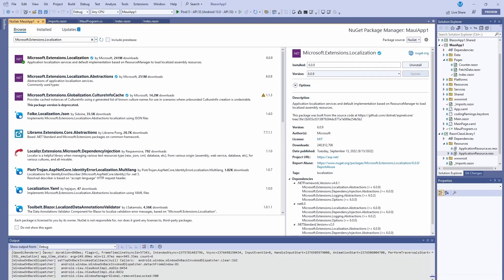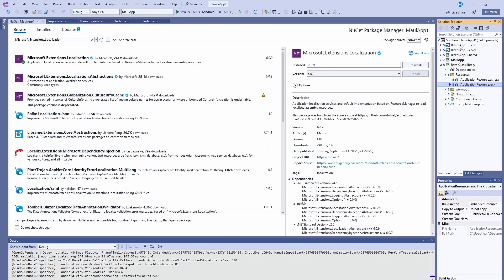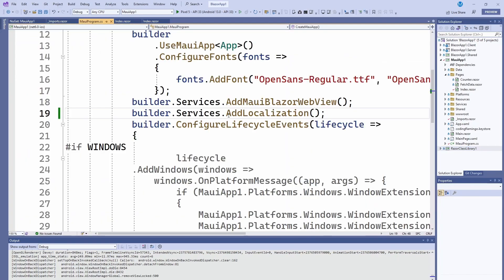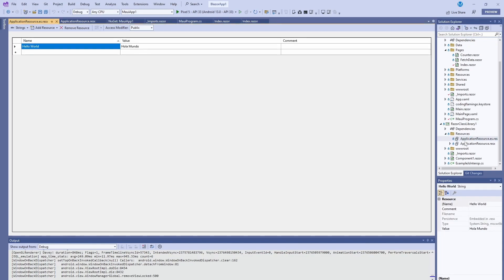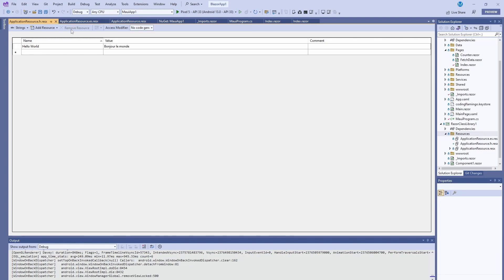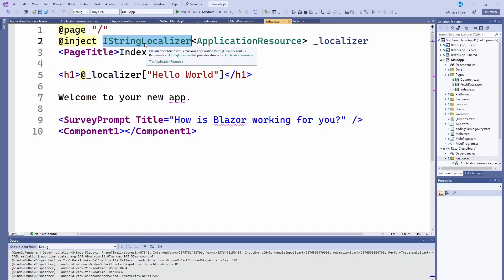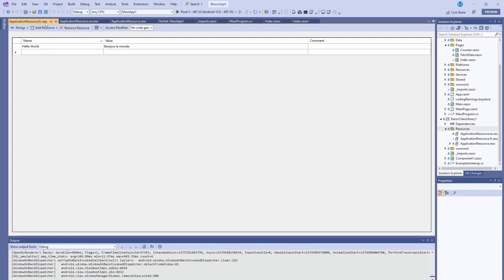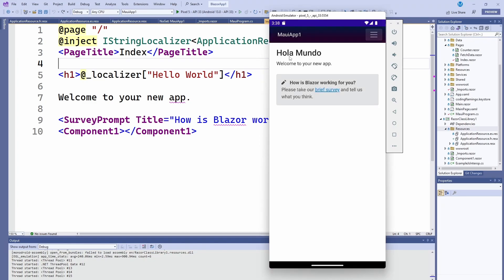How to Support Multiple Languages in .NET MAUI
In this video we take a look at how to add localization to blazor MAUI with .net localizer to automatically match the device's language.